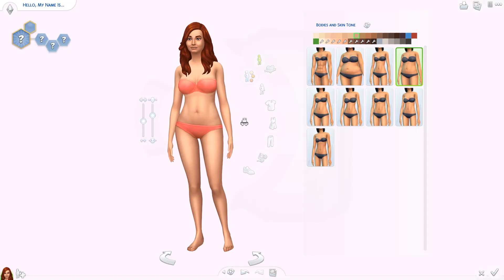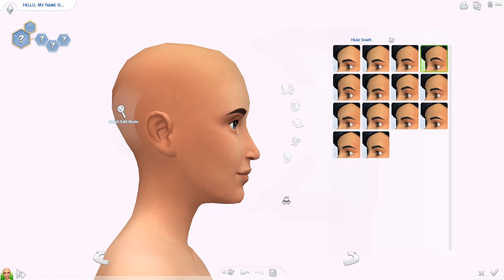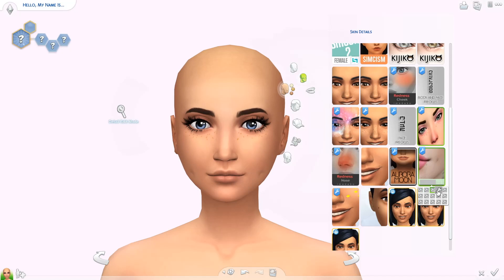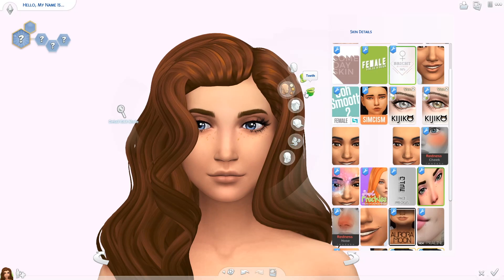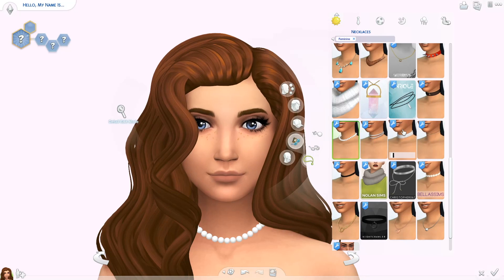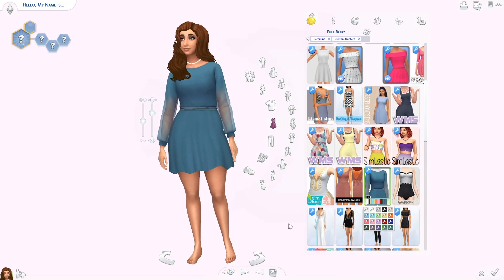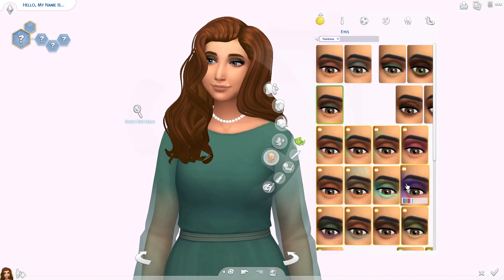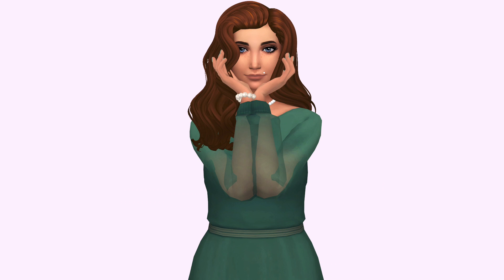ZODIAC SIGNS - TAURUS ♉️ | Sims 4 Create A Sim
Hi cuties and welcome to the second episode of my Zodiac Create A Sim series! Today we're creating Taurus as a sim! ANY TAURUSES OUT THERE? Hope you enjoy 💚 OPEN FOR MORE xx

You can find this sim in the Sims 4 Gallery under my username SimmerKittenYT or under the hashtag simmerkitten.